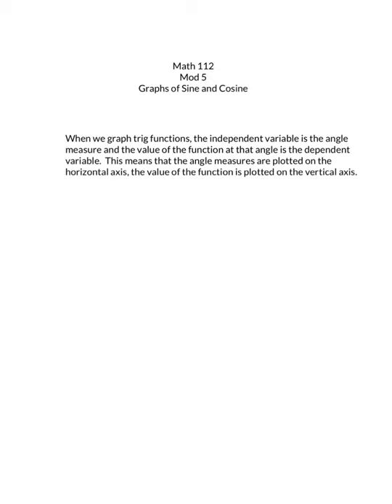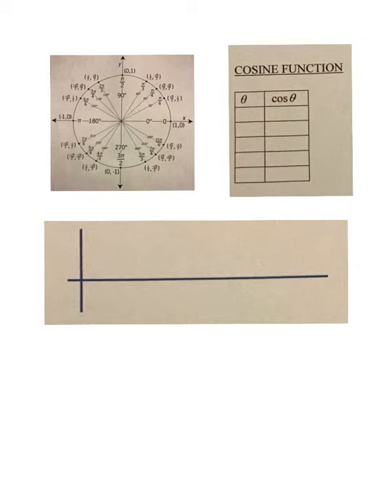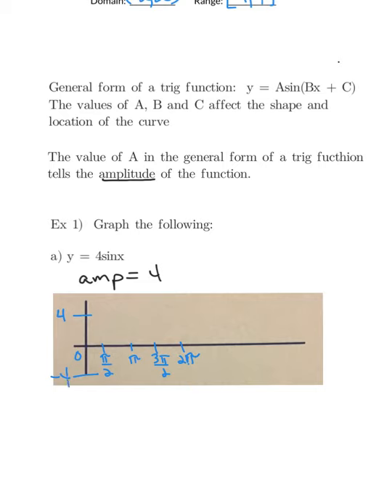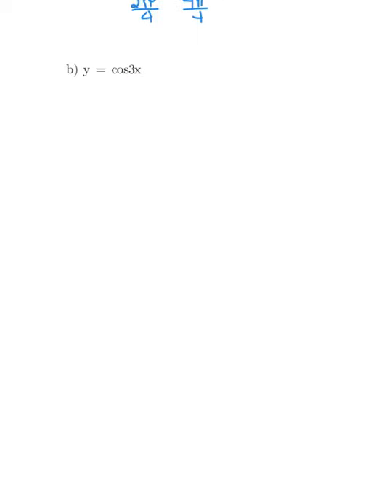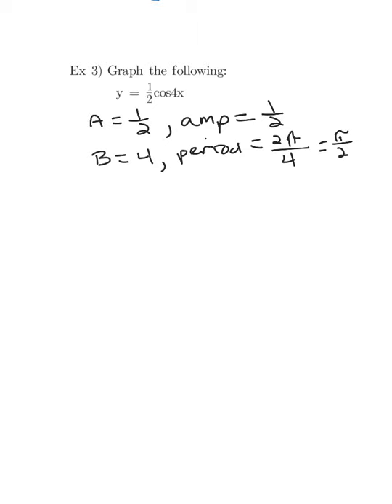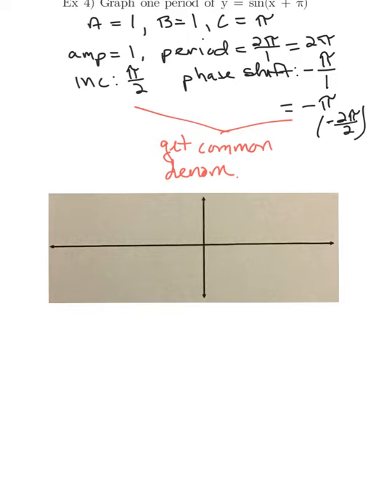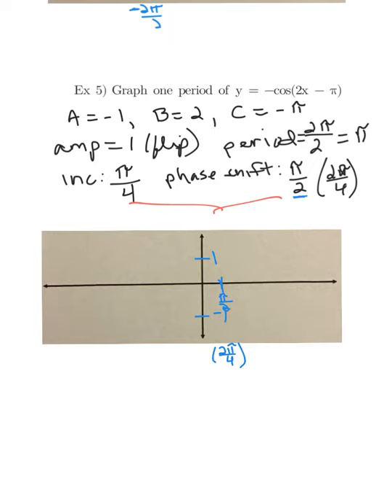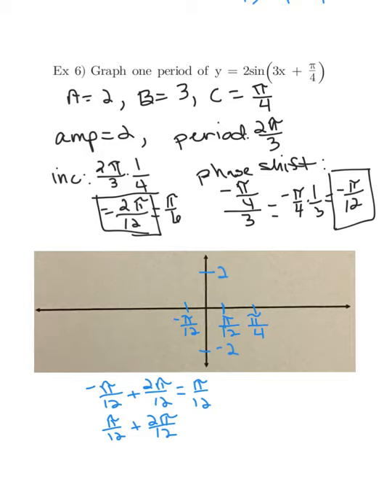Mod 5 Graphs of sine and cosine